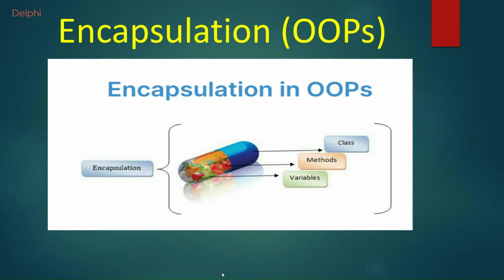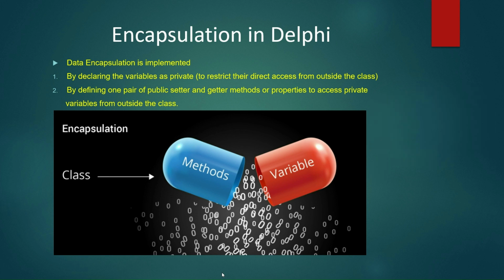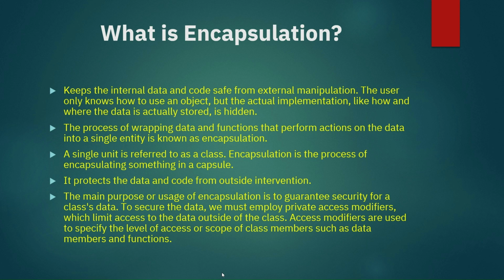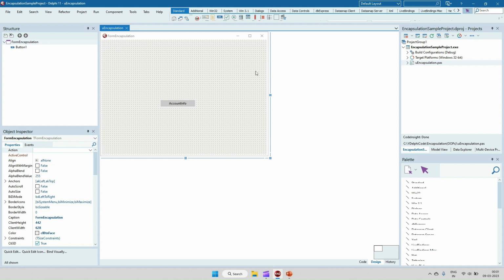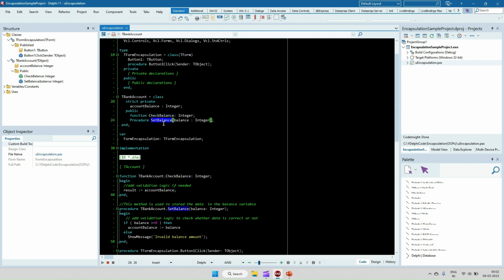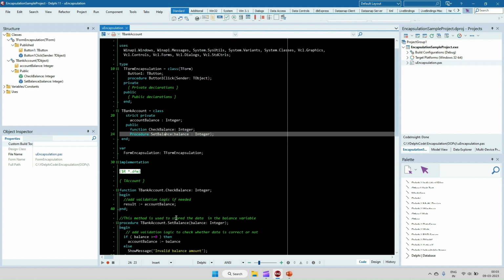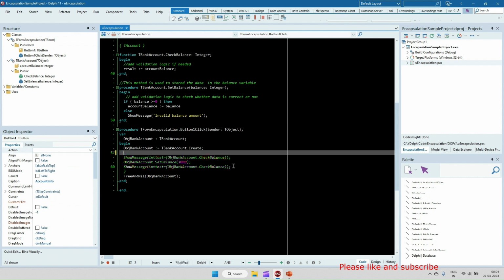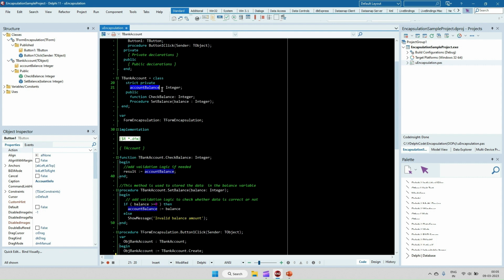Encapsulation | OOPs concept | OOPs in Delphi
This video will help you to understand Encapsulation.